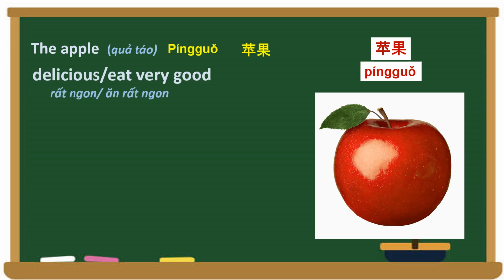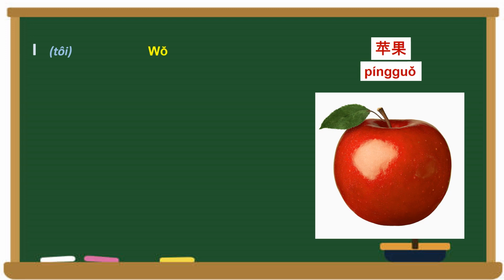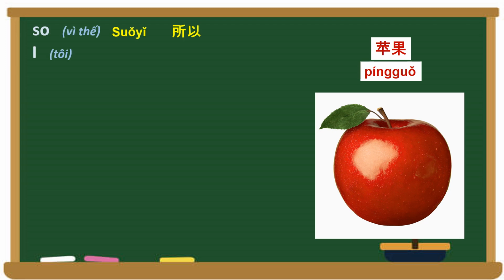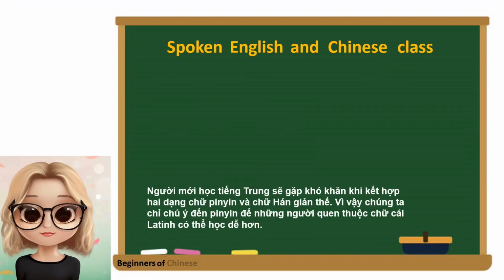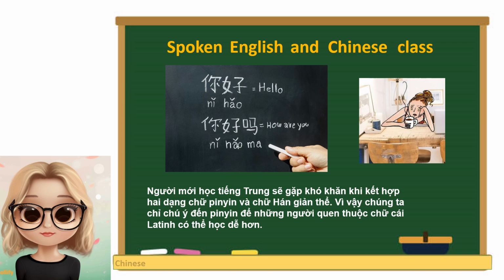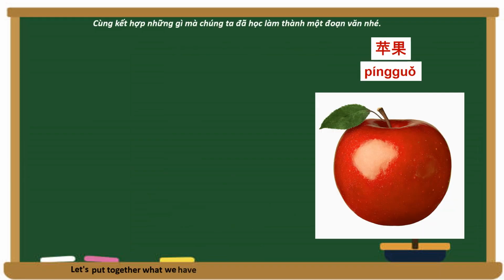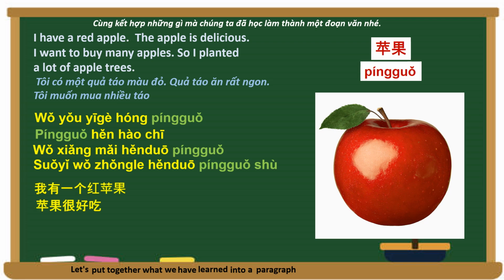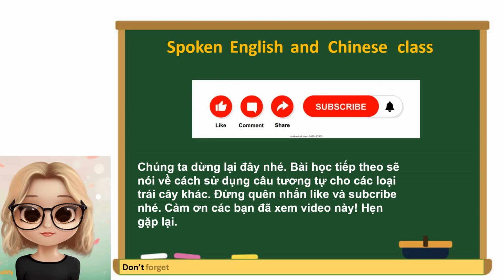learn Chinese easily part 1- học tiếng Trung đơn giản phần 1